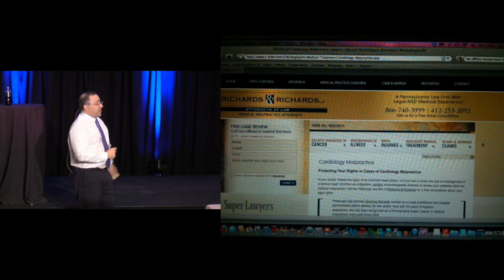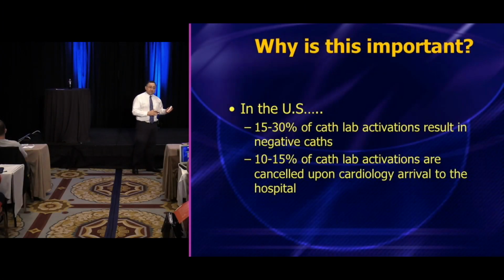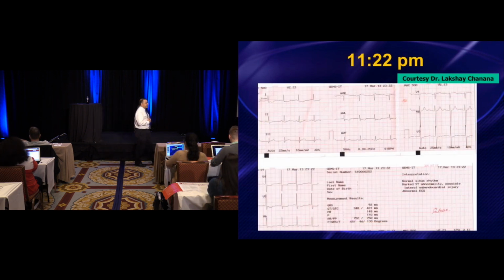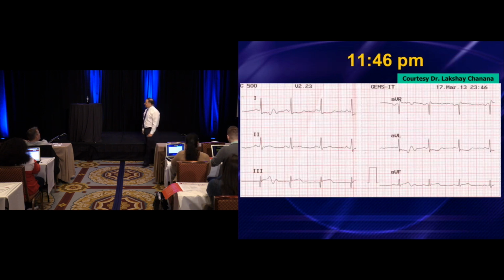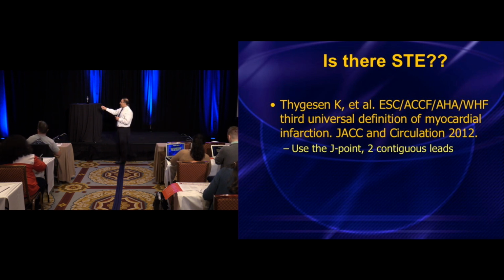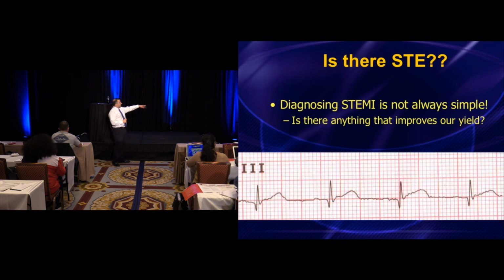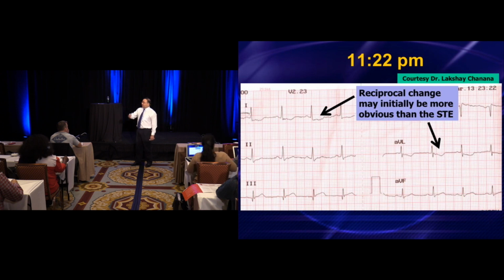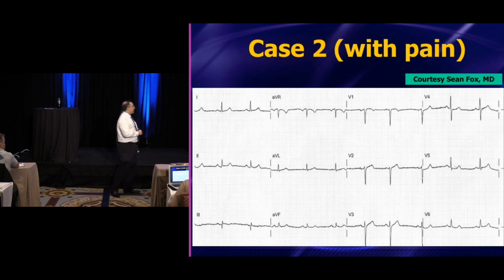Electrocardiography of Cardiac Ischemia | The Heart Course ECG Workshop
Electrocardiography of Cardiac Ischemia by Amal Mattu, MD

Take your ability to interpret ECGs to a new level while you study in the comfort of home.

Software Read ECGs Are Often Dangerously Wrong
About 10% of ED Patients Receive an ECG
1-2% of AMI Patients Are Inappropriately Discharged

🤫Recognize the Subtle ECG Signs of Impending Infarctions
🕵️‍♀️Find Out Which Drugs Should Never Be Used to Treat WPW
🔍Be Able to Search Out the Findings of Arrhythmic Syncope
🤔Pick Up the Elusive ECG Clues for Myocarditis